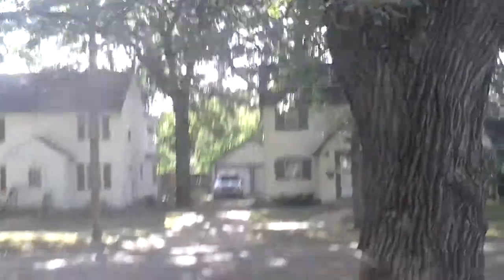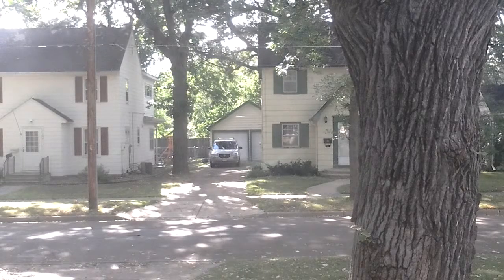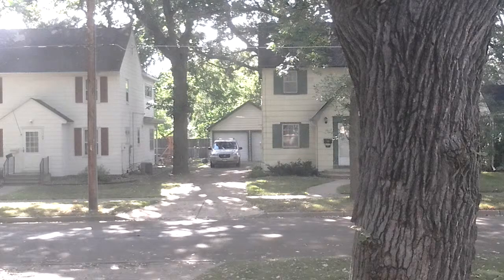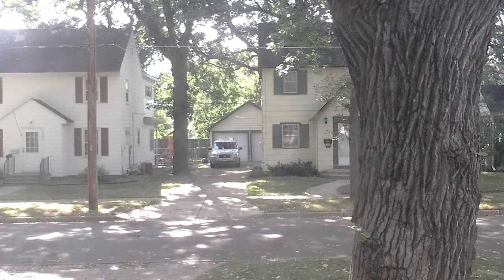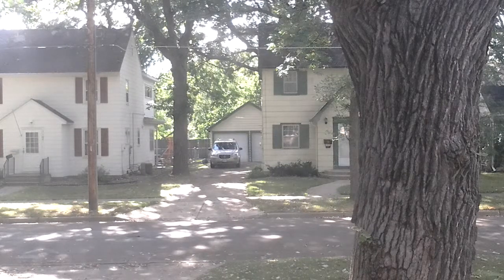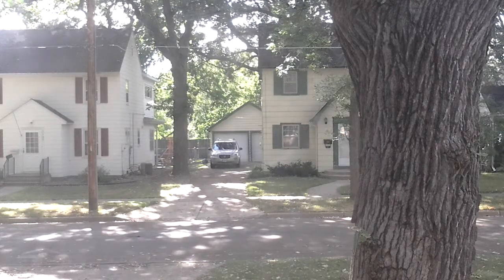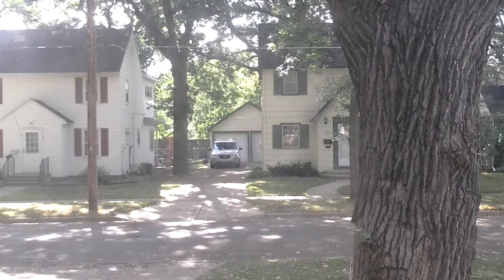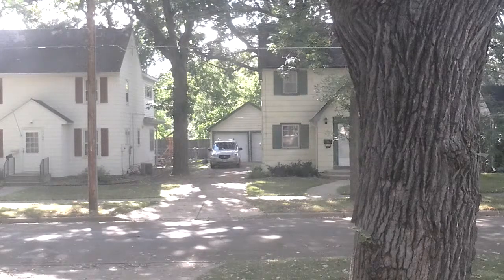Hannted room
Need more ideas on videos please